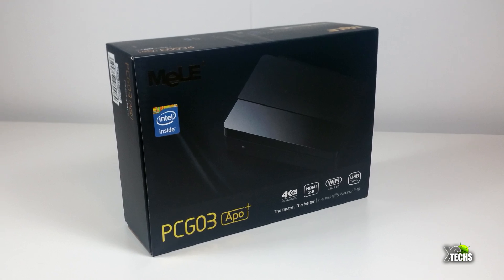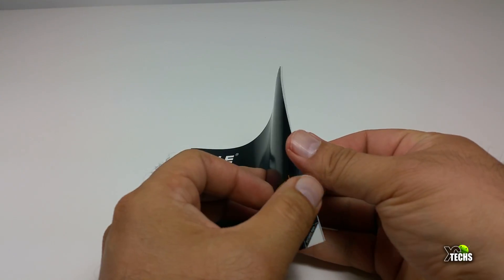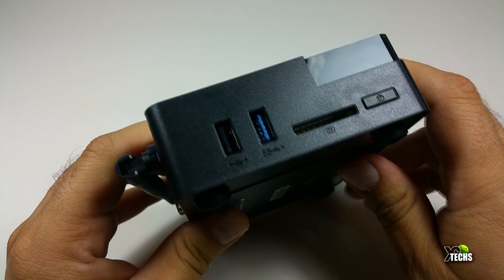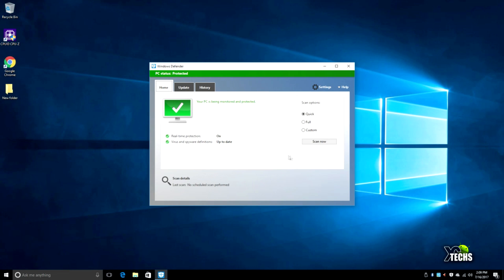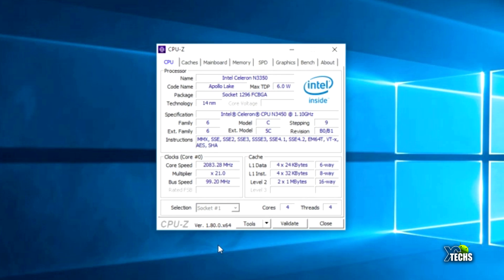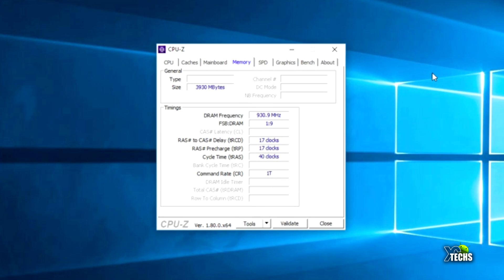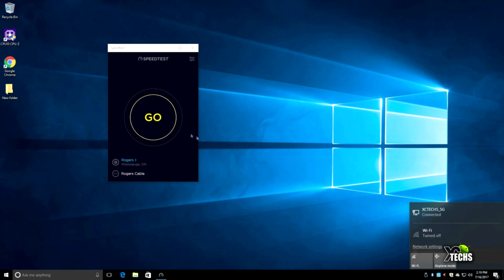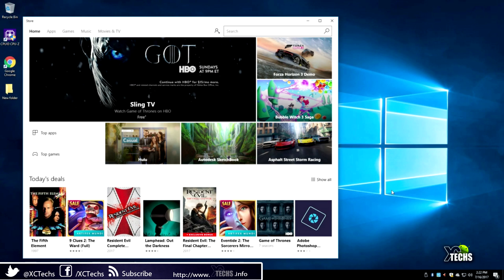Mele PCG03 Apo+ Windows 10 4GB RAM 32GB Internal Storage - Unboxing And Review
Here is another yet awesome Mini PC which now got out of Atom processor and moved to Lake which is another word using Celeron processor, very powerfull with 4GB DDR3 Ram, makes the windows 10 work real fast,

CPU: Intel Apollo Lake Celeron N3450

- Fanless 7x24 hours
- UHD 4K@30fps output
- USB 3.0 Type-C for data
- HDMI2.0 & VGA dual display
- Gigabit Ethernet & 5G WiFi connectivity
- 32GB eMMC on-board & M.2 SSD compatible